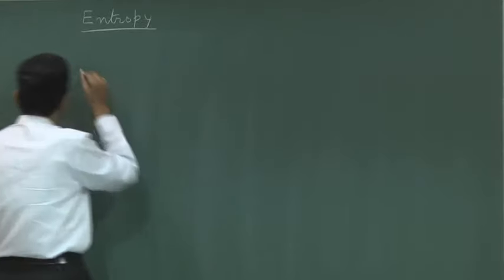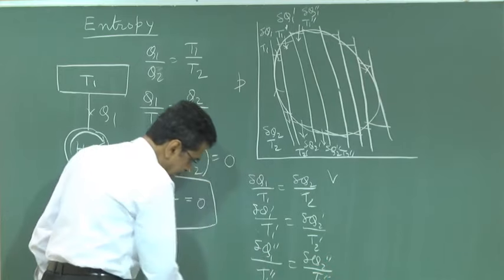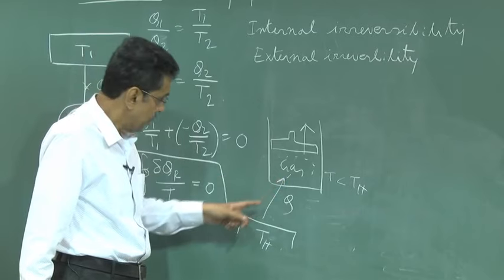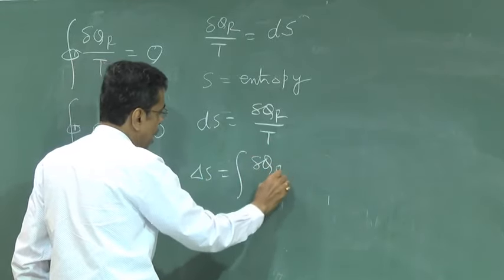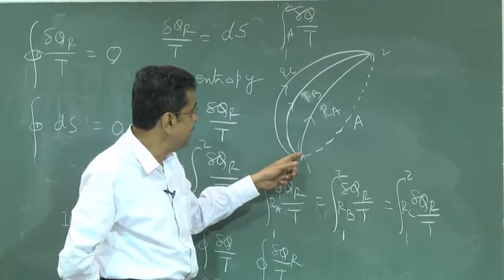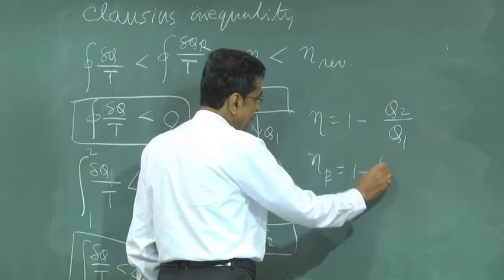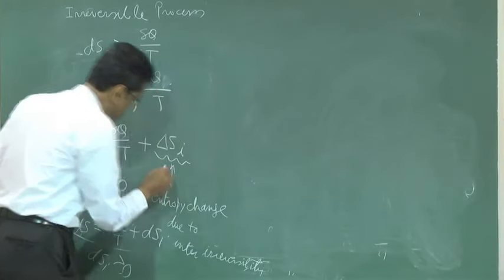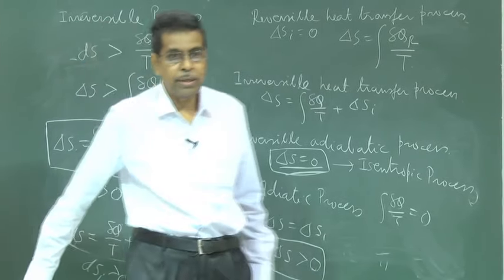Definition of entropy and entropy change in closed systems